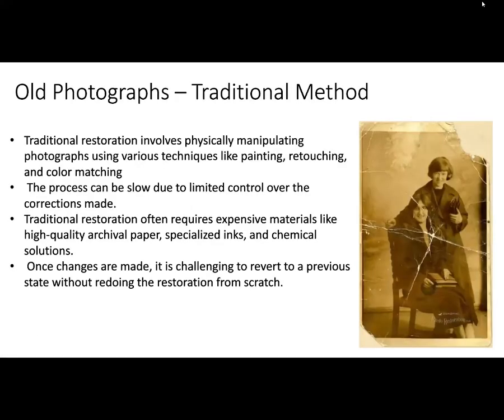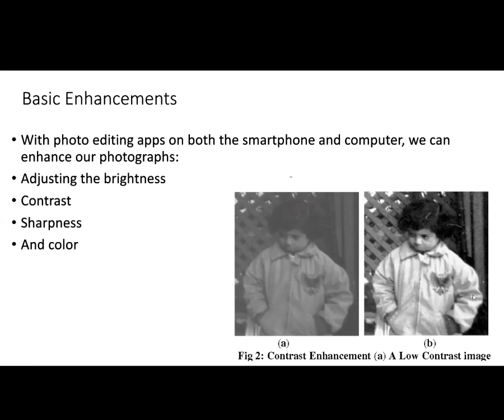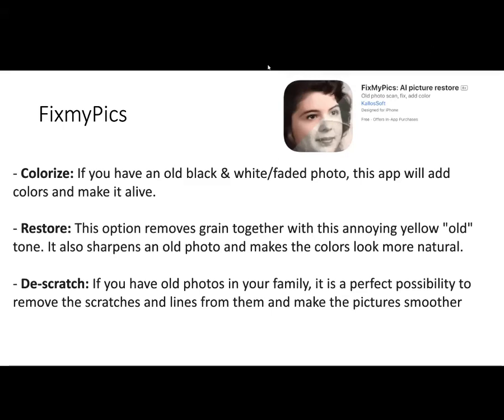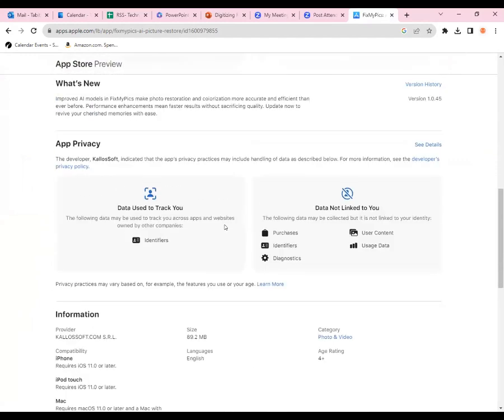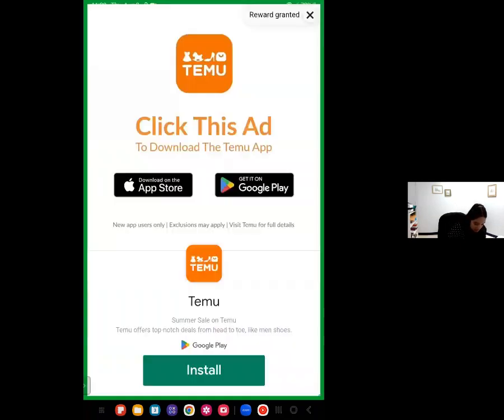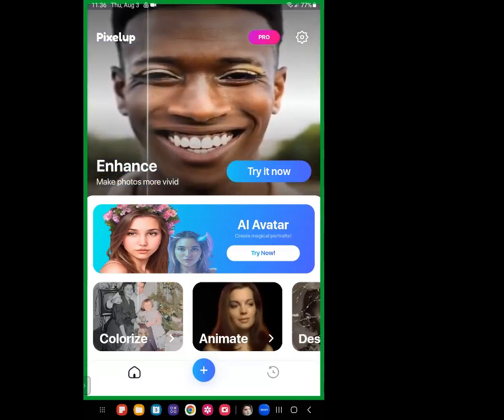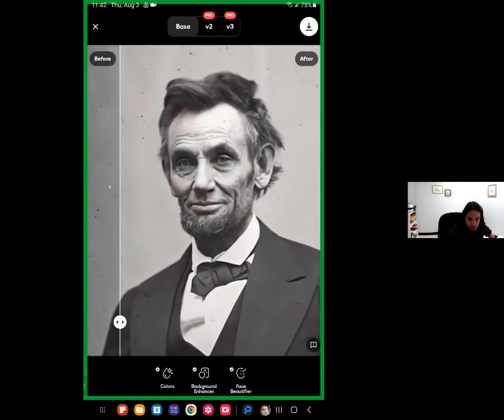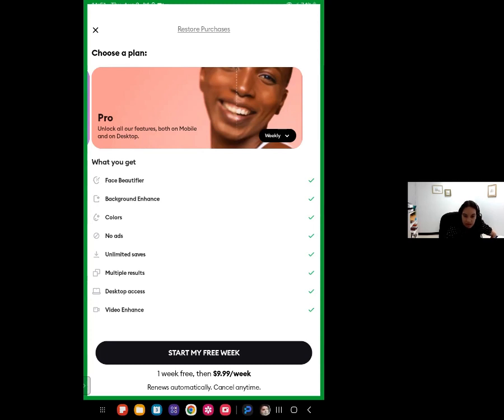Digitizing Family History Tech How-To with RSS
Do you have old, damaged photos from great trips?

In this session, you will learn how to use tools to preserve and restore your own family photos on your smartphone. You will watch as your old photos are brought back to life as the tools remove scratches, creases, and tears.